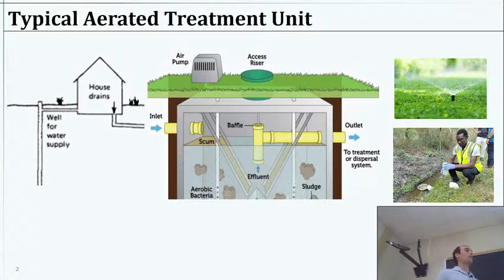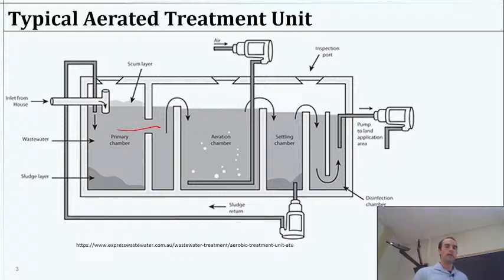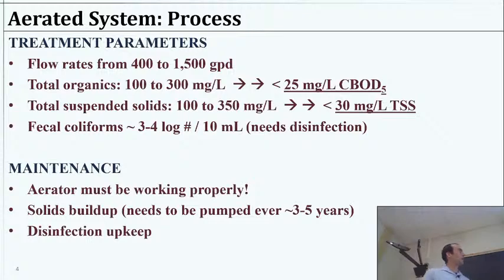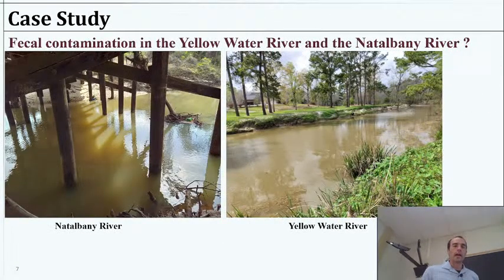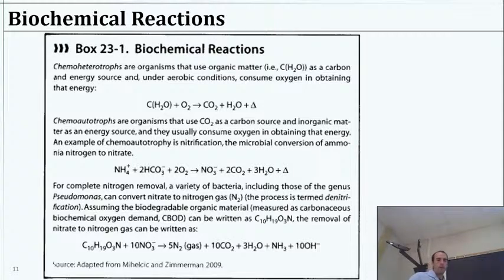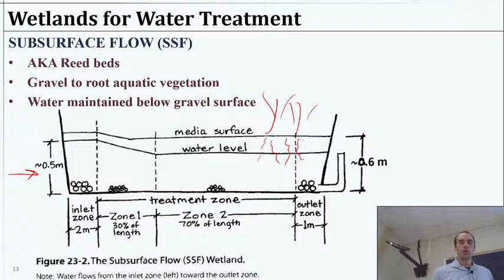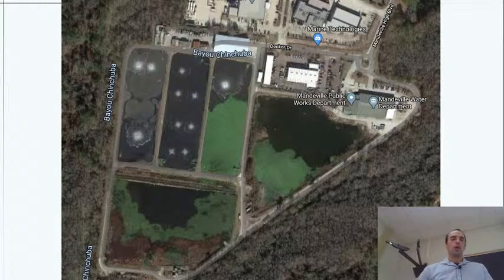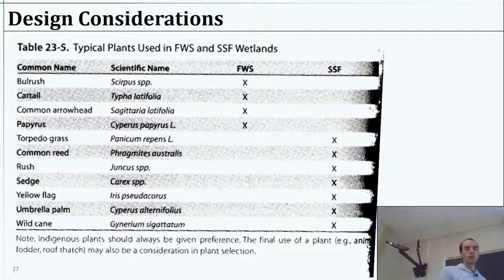EVEG 4156: Septic Systems